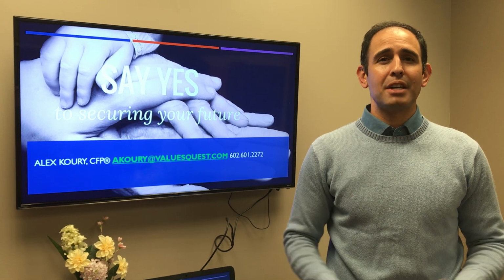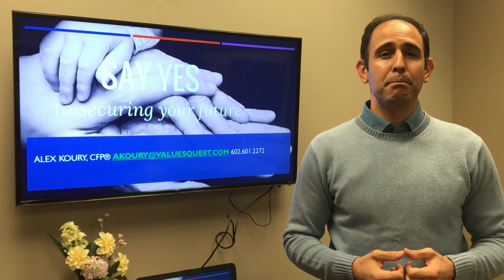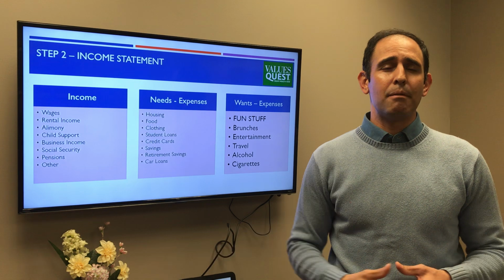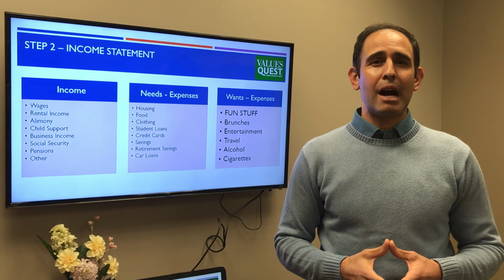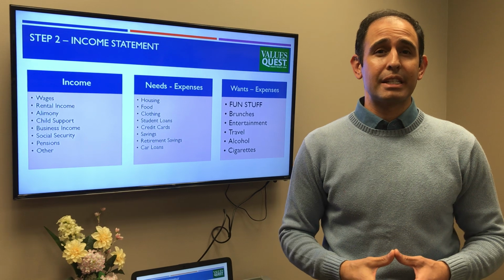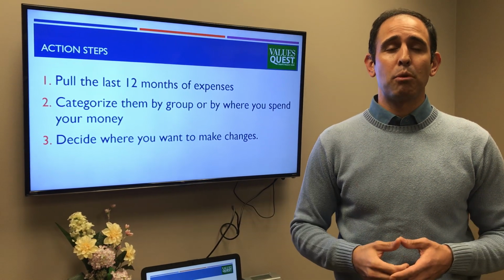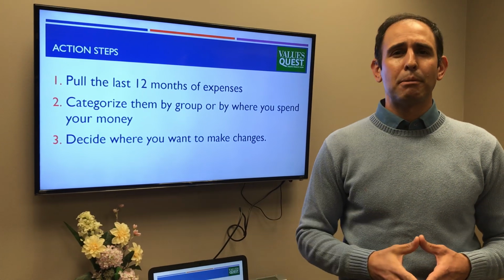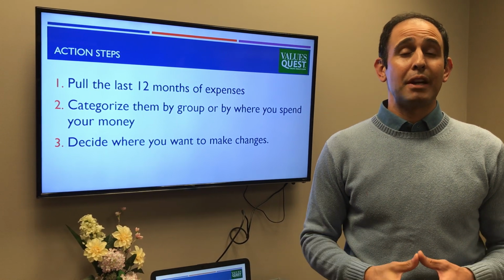Investments are subject to risk, including the loss of principal. This example is not indicative of any future performance, your experience may vary.

Securities and advisory services offered through Commonwealth Financial Network, Member FINRA/SIPC, a Registered Investment Advisor.  Fixed insurance products and services offered through Values Quest Inc. or CES Insurance Agency.